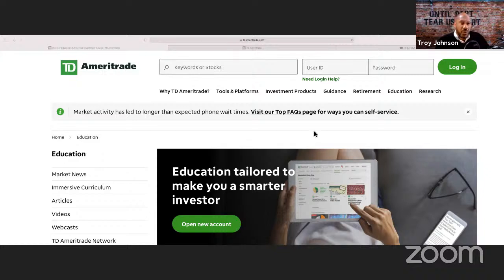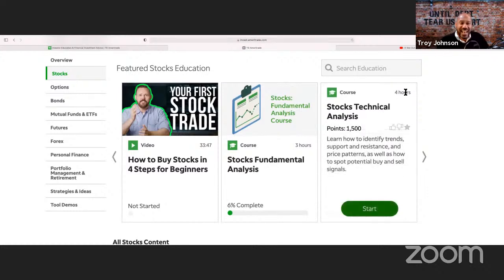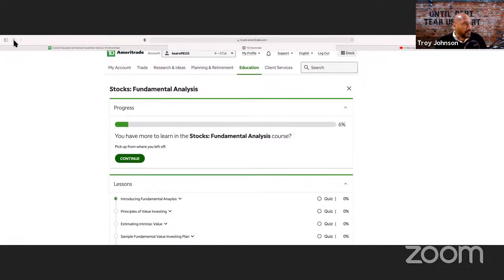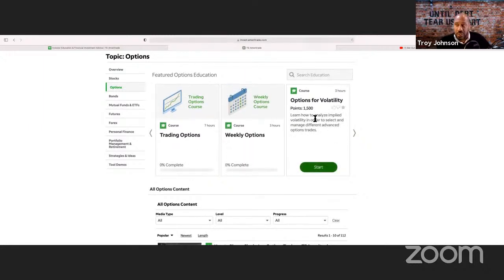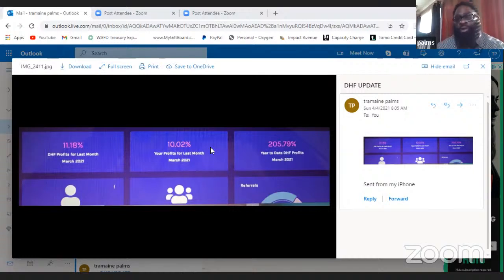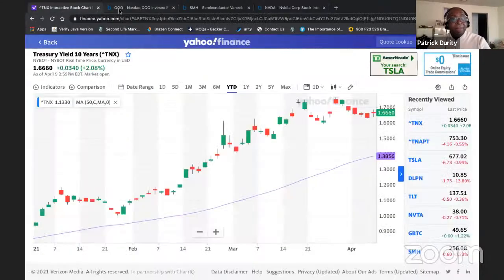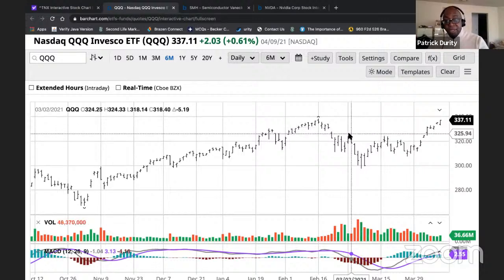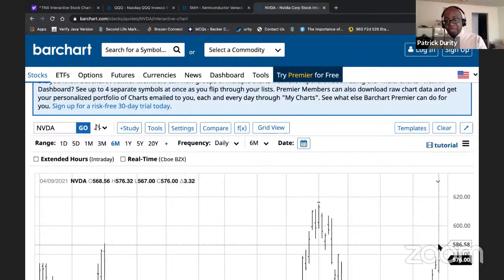Free Investing Training on TD Ameritrade (Stocks & Options)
Watch Troy explain how to learn stock investing on TD Ameritrade's free training on-line platform.  Mr Palms gives an update on the March 2021 DHF Crypto Platform performance.  Patrick shares his analysis on how tech is back using charts on the QQQ, SMH and Nvida.